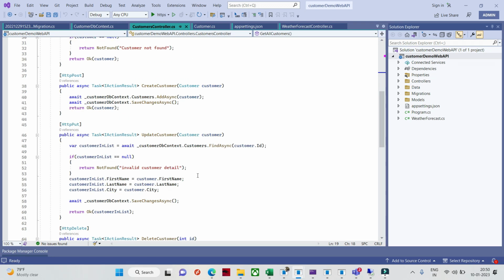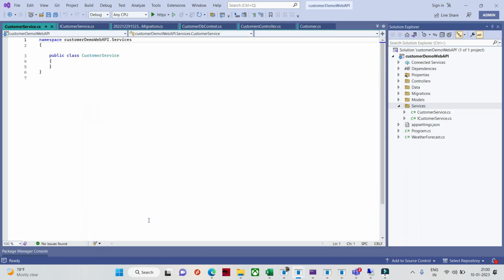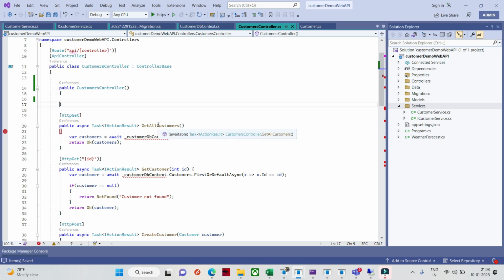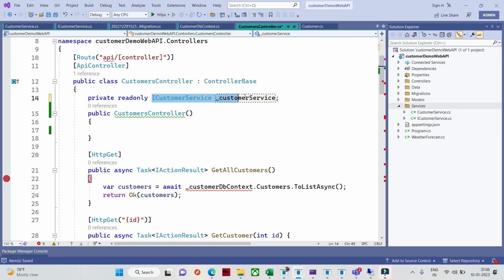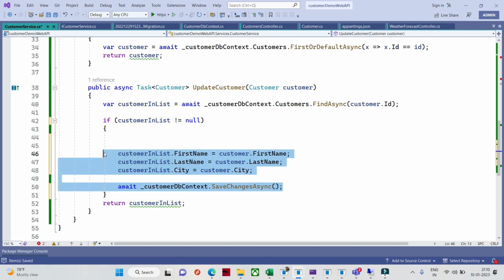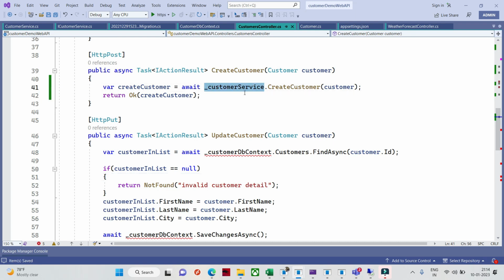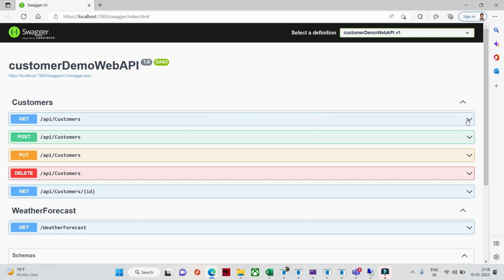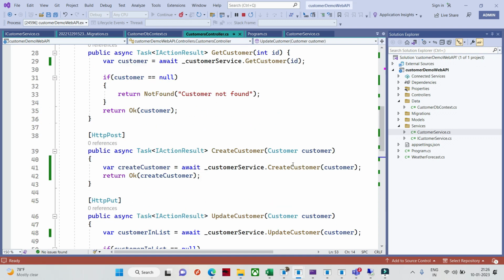Create a WebAPI with Repository Design Pattern - Part 3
We have updated the business logics with repository design pattern by separating the data access layer